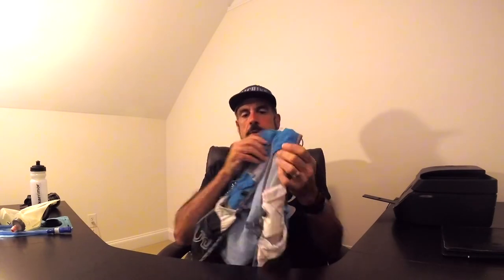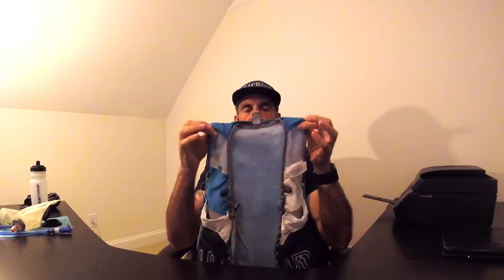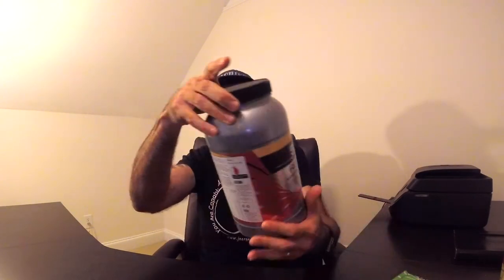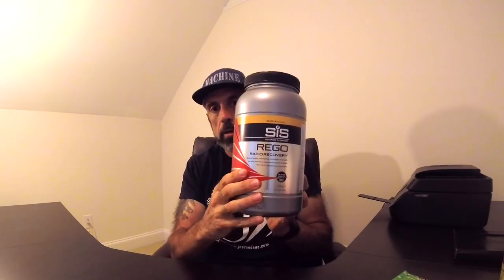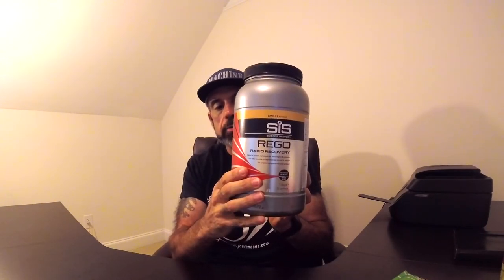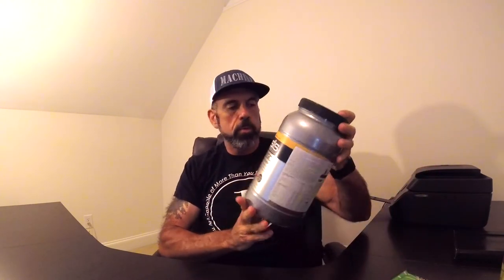Long Run Preparation VLOG 1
Long Run Preparation with Joe the Runner from joerandene.com